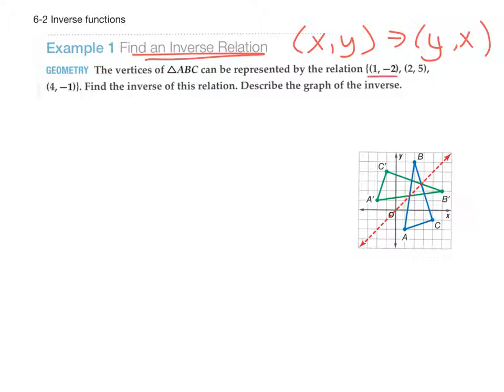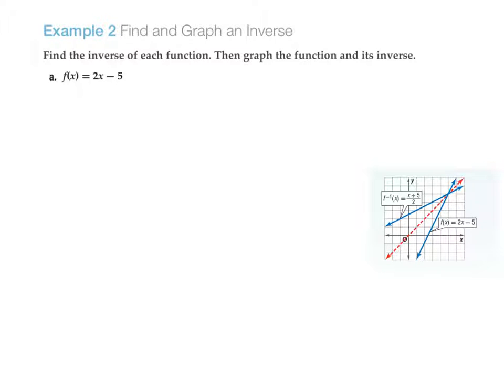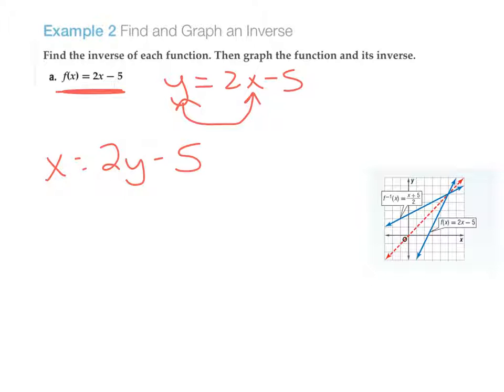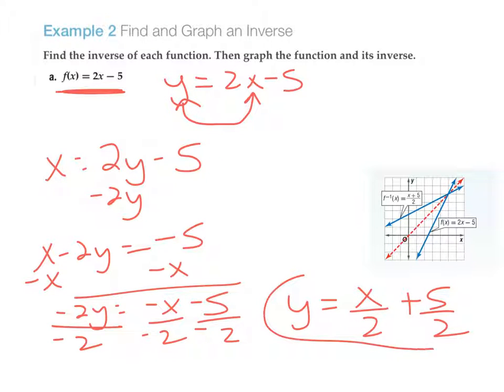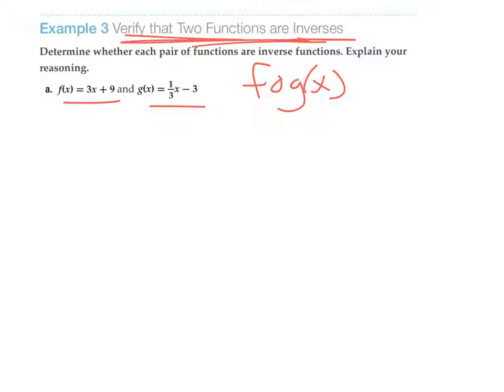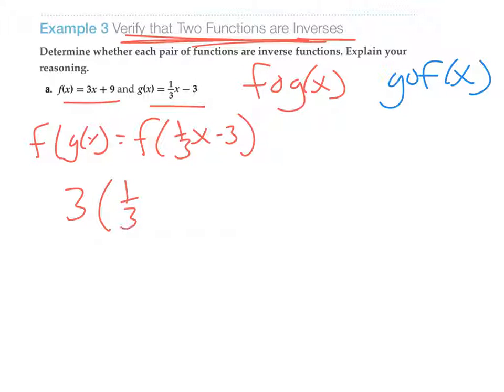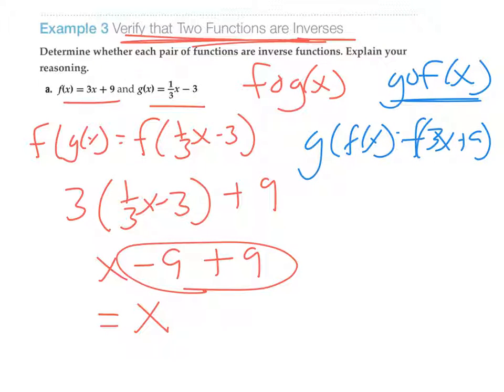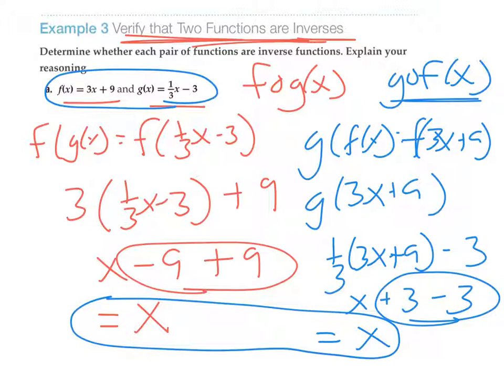6-2 Inverse functions video